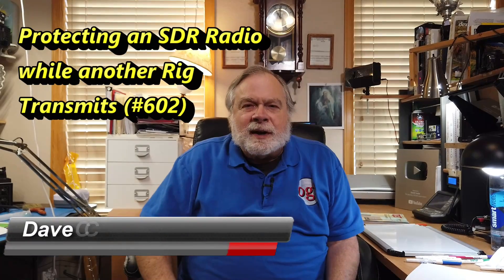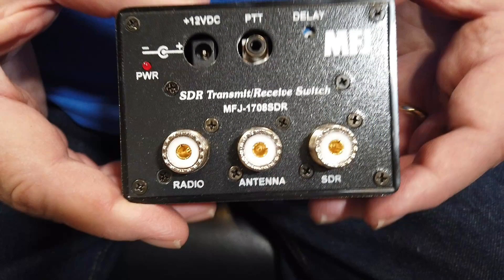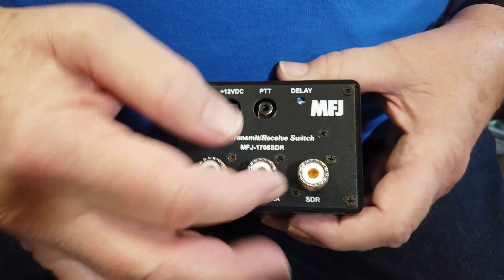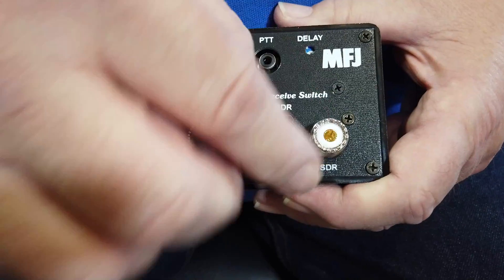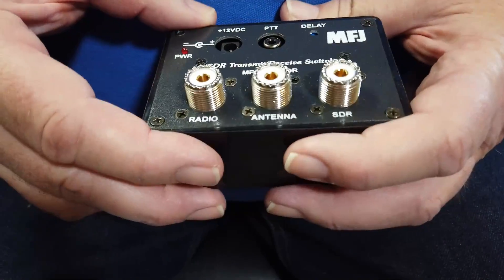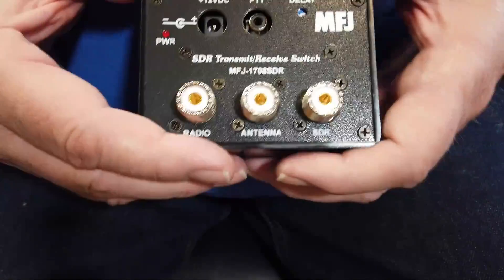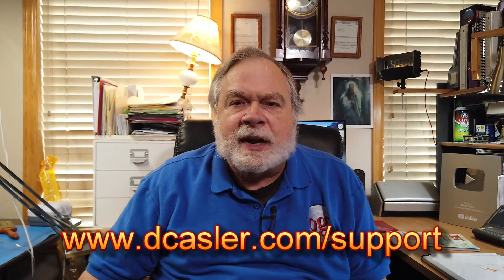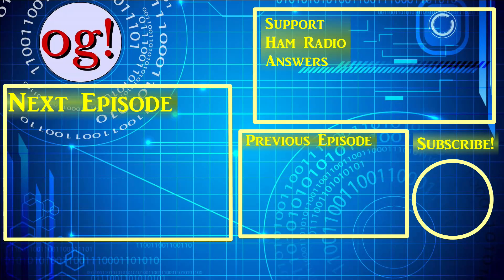Protecting an SDR Radio while another Rig Transmits (#602)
Mark, WA7KBY, wants to know to mute his SDR while he transmits with another antenna or if he even needs to?